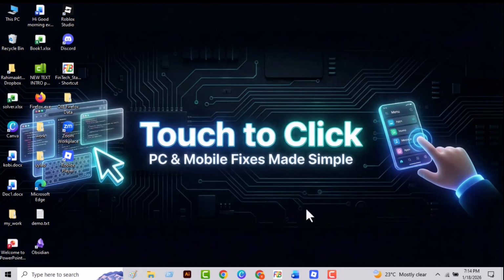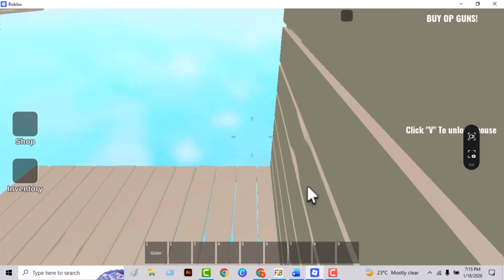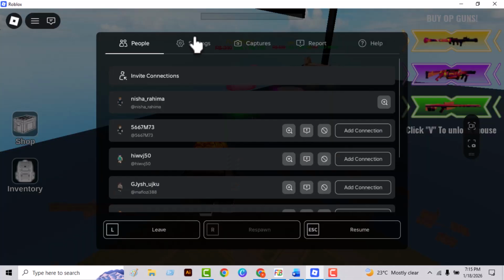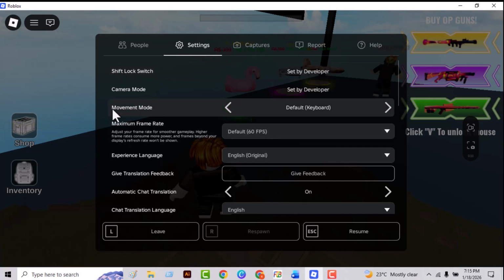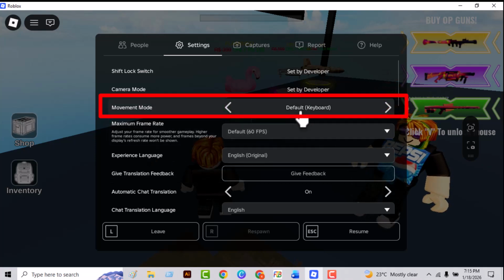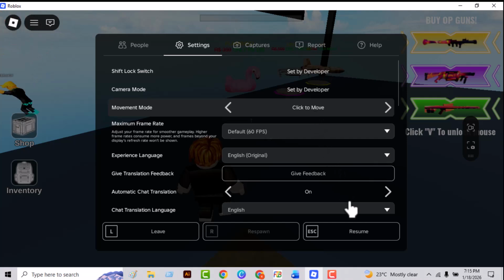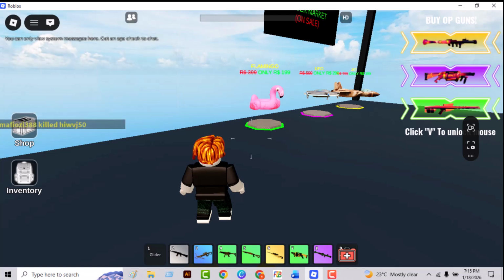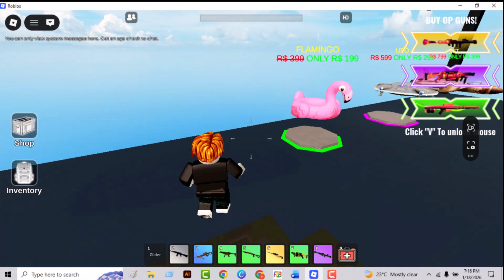How To Walk Slowly In Roblox On Windows 11 PC | Smooth Movement Tutorial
📝 Learn how to walk slowly in Roblox on your Windows 11 PC with this simple step-by-step guide. This tutorial is perfect for roleplay scenarios and achieving smooth, controlled character movement. We'll show you exactly which in-game settings to change to gain precision over your avatar's walking speed. By the end of this video, you'll know how to make your character walk slowly by using a specific movement mode and a simple mouse technique. Master this essential Roblox control trick for a more immersive gameplay experience on Windows 11.

⏱️ -- TIMESTAMPS --
0:00 - Introduction & Purpose
0:12 - Step 1: Launch Roblox & Join a Game
0:27 - Step 2: Open Game Menu with ESC Key
0:41 - Step 3: Find the "Movement Mode" Setting
0:55 - Step 4: Change to "Click to Move"
1:06 - Step 5: Save Changes & Resume Game
1:14 - Step 6: Right-Click to Walk Slowly